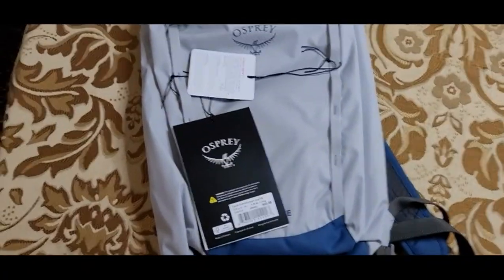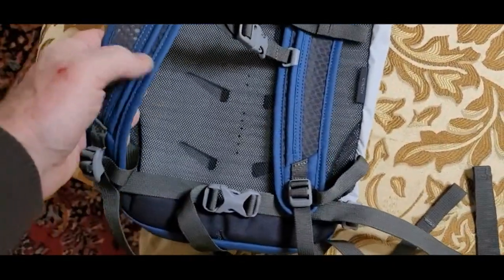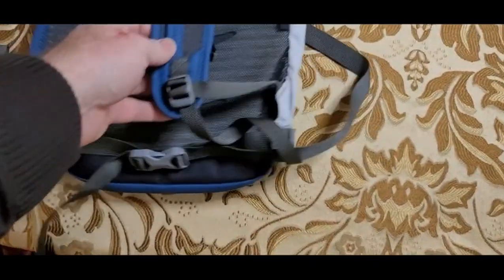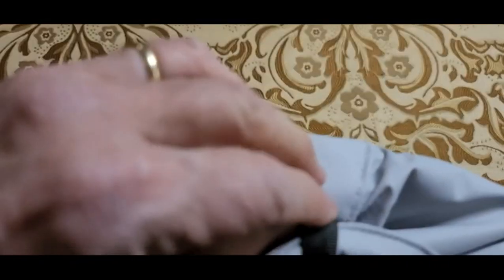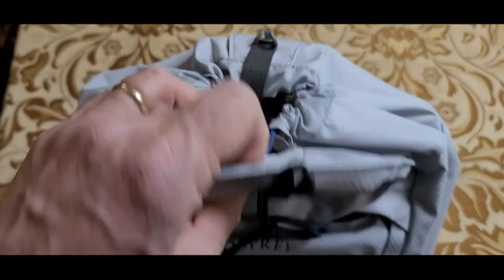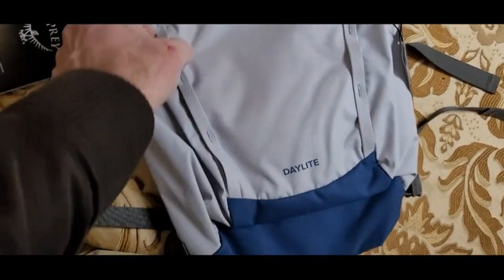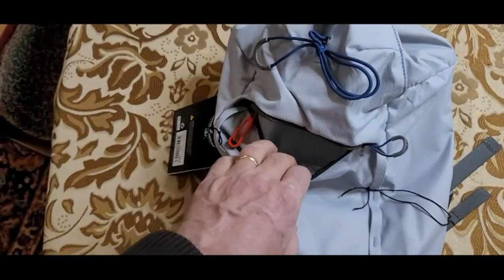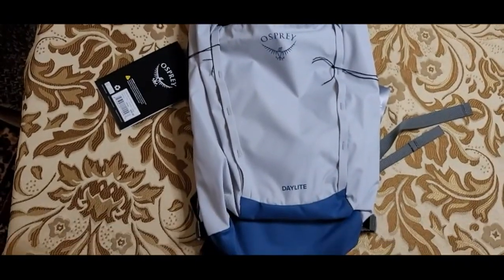Review Osprey Daylite Cinch Backpack , Black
Osprey Daylite Cinch Backpack, Black

Reviewing the Osprey Daylite Cinch Backpack: A Lightweight and Versatile ChoiceUnderstanding the Backpack's PurposeExploring the right backpack can be quite the journey. The Osprey Daylite Cinch Backpack, with its compact design and adaptability, has been a game-changer for me during daily adventures.Key Factors to Keep in Mind When ChoosingBefore investing in a backpack, it's crucial to understand its intended use. The Osprey Daylite Cinch Backpack suits those seeking lightweight functionality for everyday tasks, quick hikes, or spontaneous trips. However, for extensive travel or rugged outdoor activities, other more rob